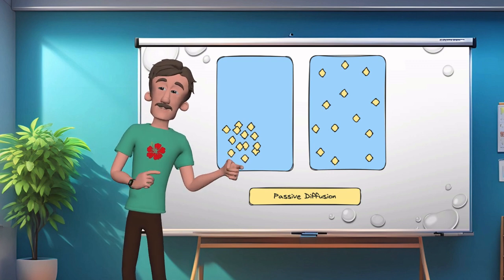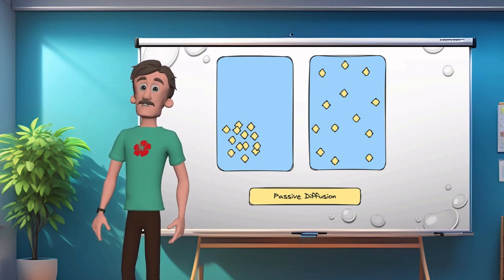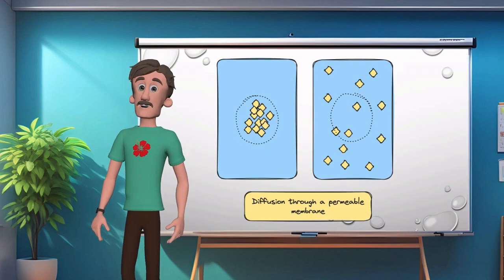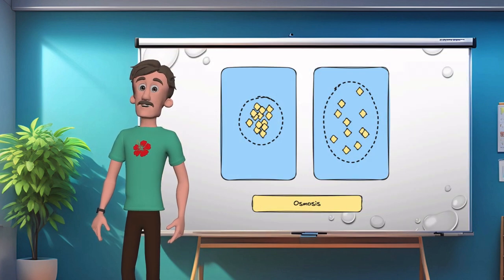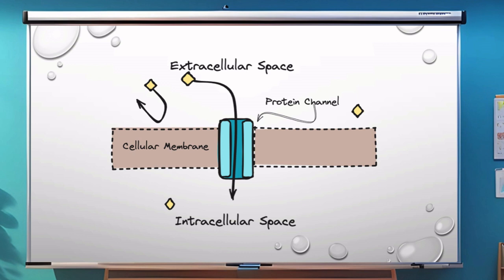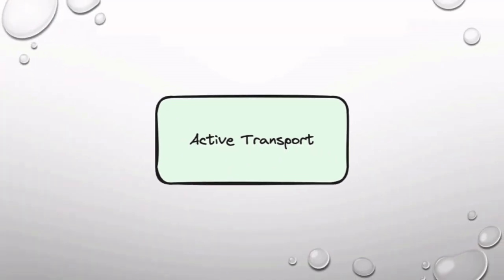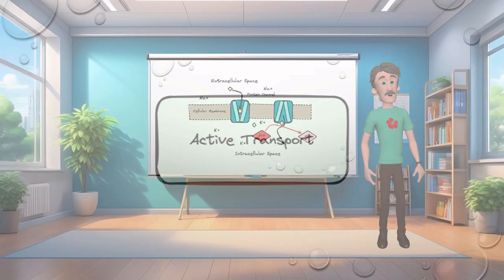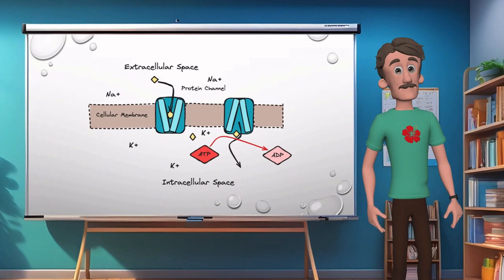Fluids and electrolytes (Osmosis and Membrane Transport)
Part B of the Fluids and Electrolytes Session.

Diffusion
Osmosis
Passive Transport
Active Transport
Facilitated Diffusion
Electrical and Concentration Gradients

0:00 Introduction
0:07 Osmosis
00:27 Passive Diffusion
1:00 Entropy
1:17 Diffusion Through a Membrane
1:38 Osmosis
2:28 Thermodynamics and Fick's Law
2:54 Facilitated Diffusion
3:47 Gated Channels
4:01 Active Transport
4:59 Electrical Gradients